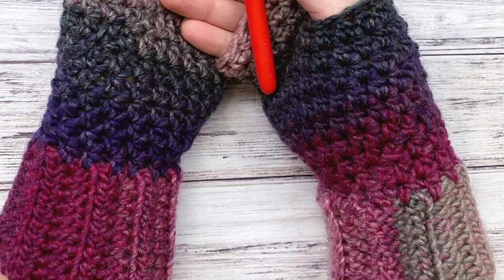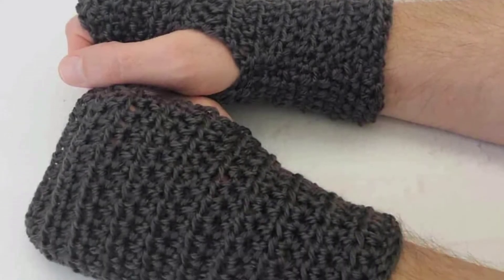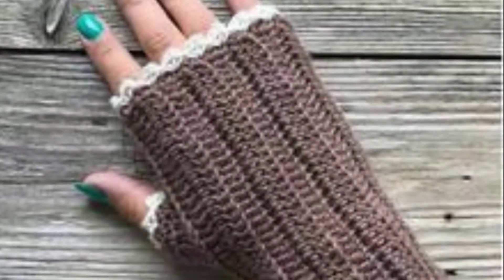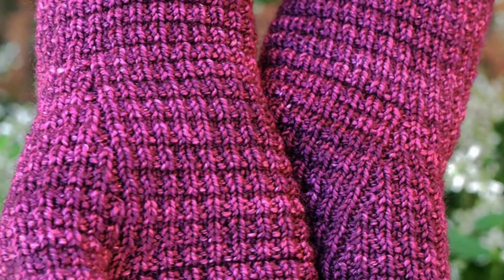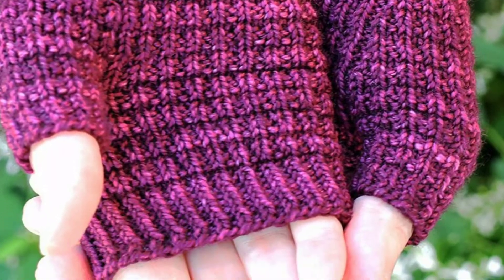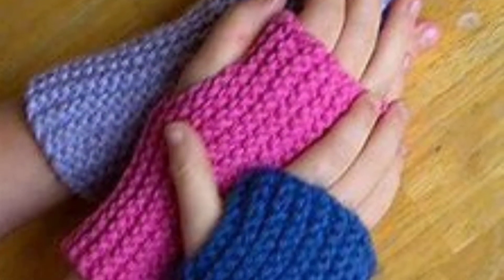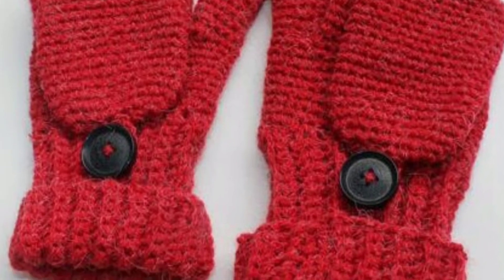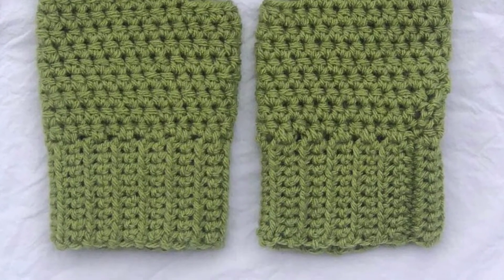Latest handknitted crochet Fingerless Gloves||New pattern & ideas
Must Watch!